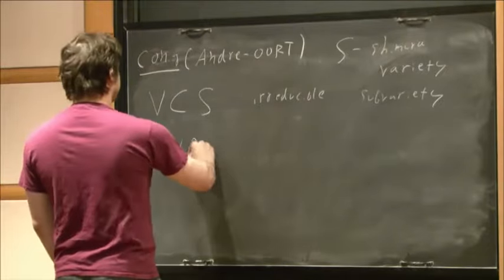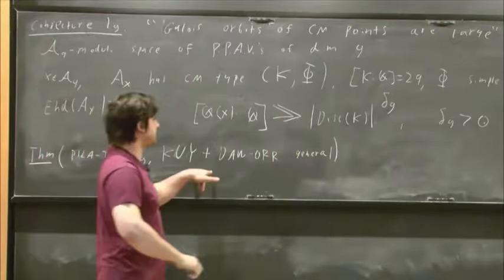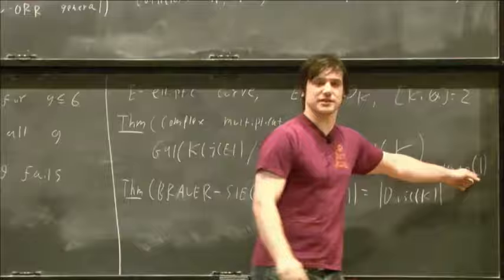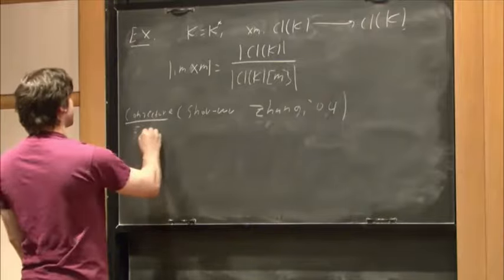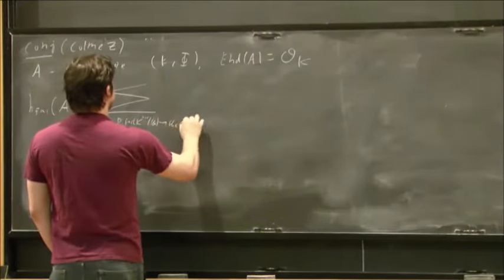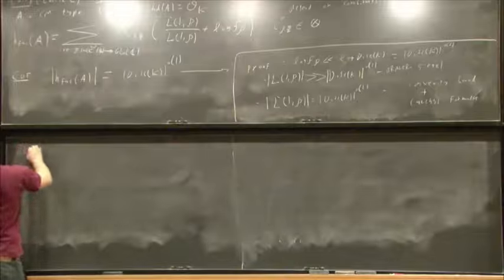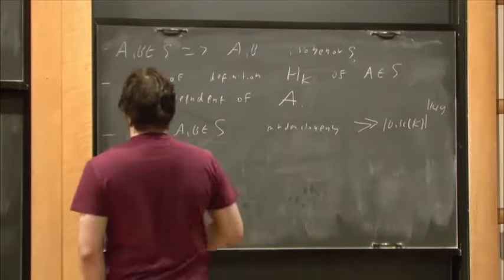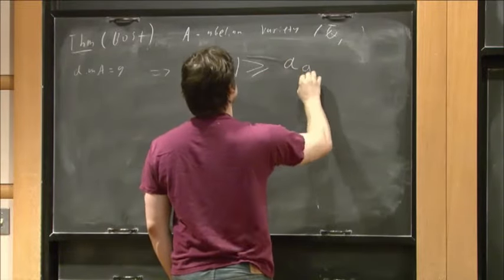The André-Oort conjecture follows from the Colmez conjecture - Jacob Tsimerman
Jacob Tsimerman

The André-Oort conjecture says that any subvariety of a Shimura variety with a Zariski dense set of CM points must itself be a Shimura subvariety. In recent years, this has been the subject of much work. We explain how this conjecture for the moduli space of principally polarized abelian varieties of some dimension gg follows from current knowledge and a conjecture of Colmez regarding the Faltings heights of CM abelian varieties--in fact its enough to assume an averaged version of the Colmez conjecture.